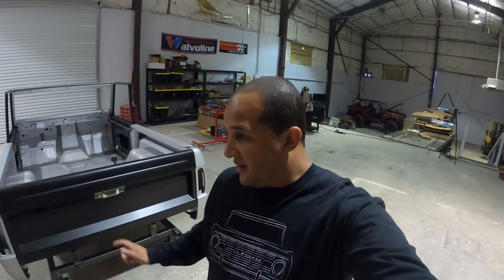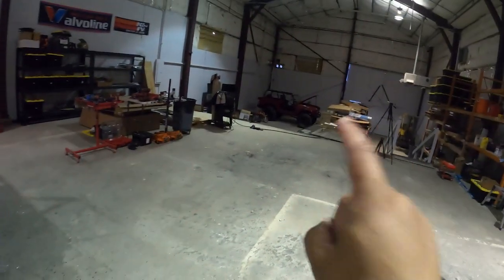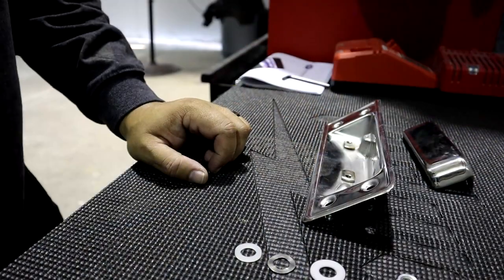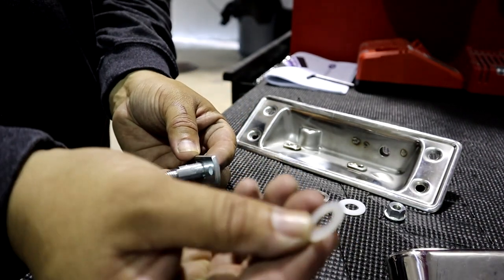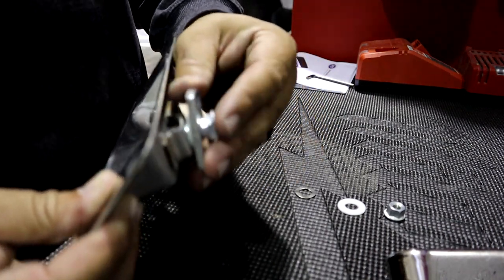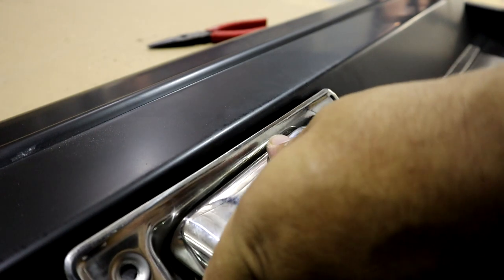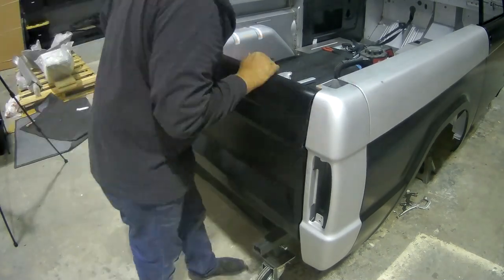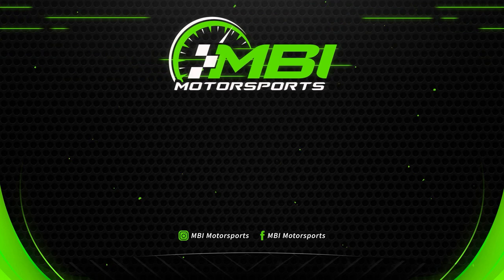1966 to 1977 early bronco tailgate and handle assembly (Tailgate assembly) Episode 6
In this video, you’ll learn How to build 1966 to 1977 early bronco tailgate and handle assembly ? (Tailgate assembly). I hope you will love this episode. If this video has given you some value then make sure you have smashed the like button and if you are new to our channel then make sure to subscribe the Channel and press the bell icon to  get notified on any update we release. Thanks!

❤Shop Equipment:

MILLWAKEE TOOLBOX
MIG WELDER
MILLWAKEE TOOLS
MILLWAKEE GRINDER

❤Camera setup:

CHEAP KNOCK OFF GOPRO
CAMERA LIGHT
CAMERA MOUNT
VLOGING BACKPACK
MEMORY CARDS